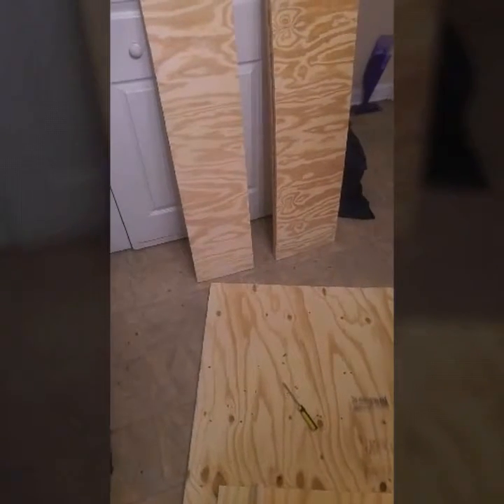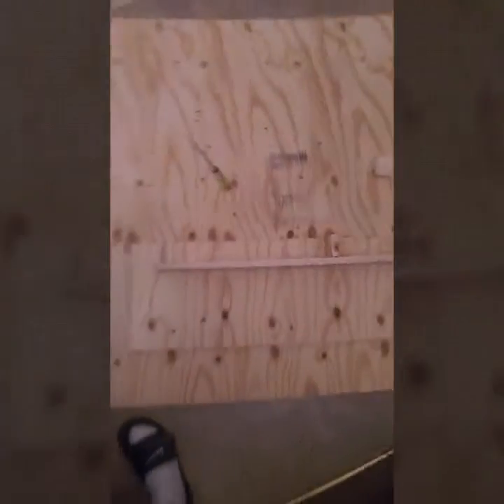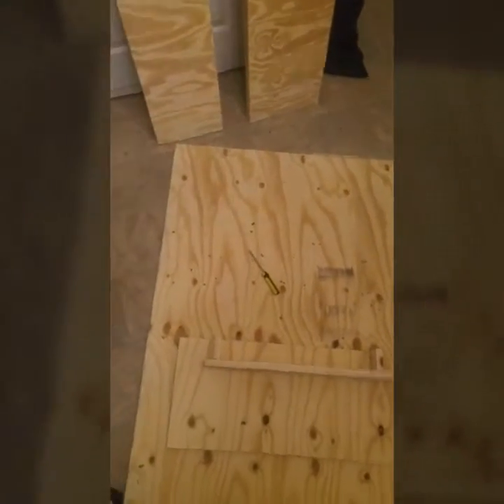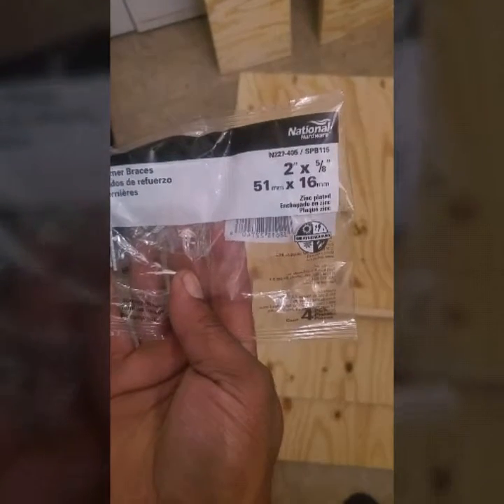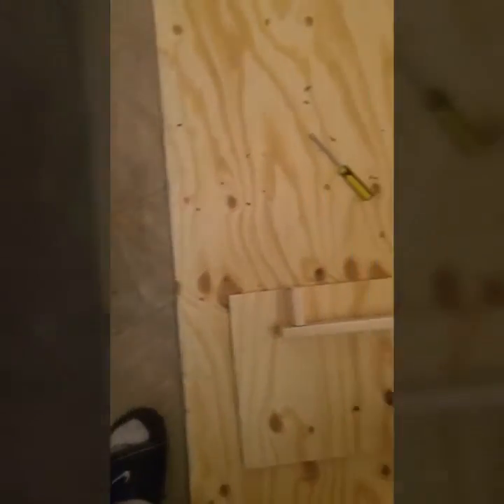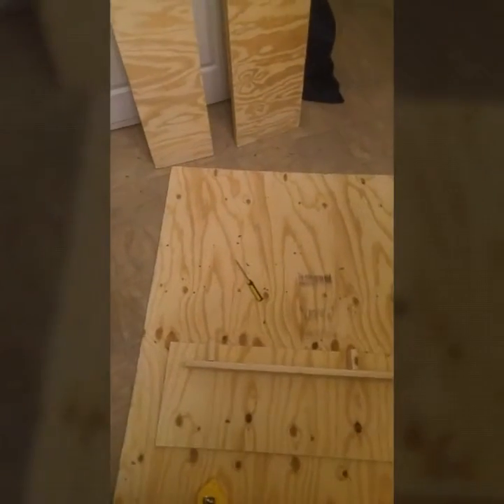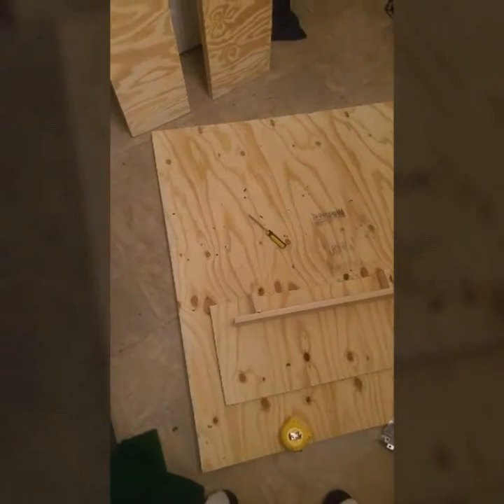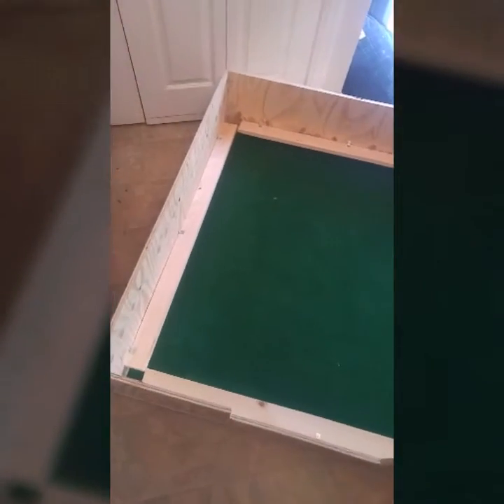American bully China's welping box build.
Building China's welping box.